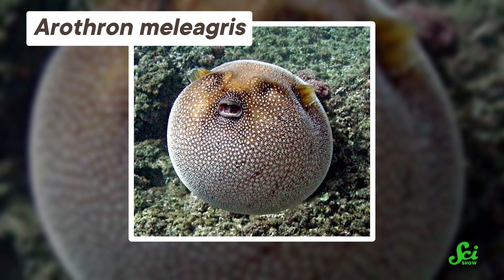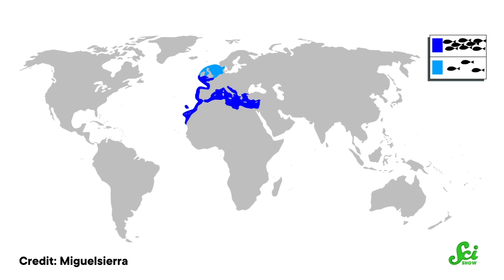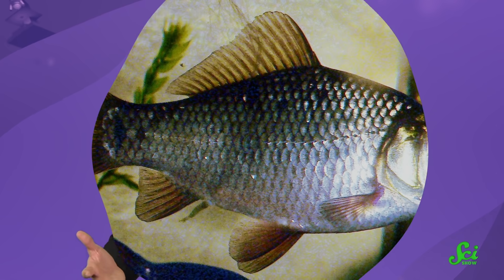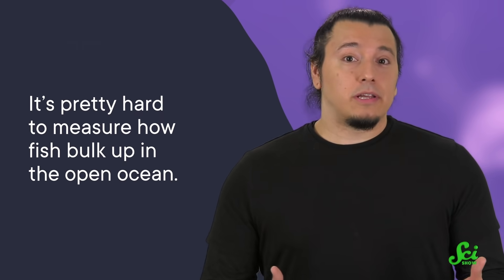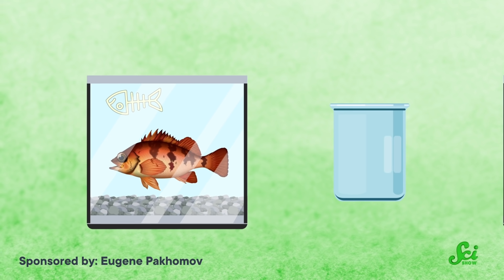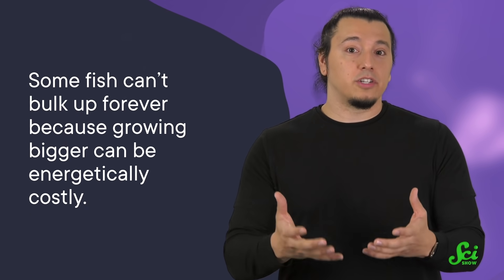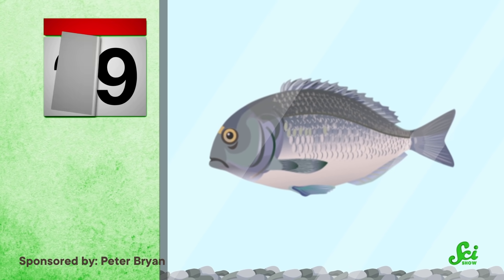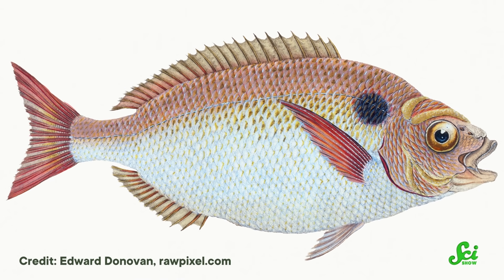This Fish Bulks Up When Danger is Near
Sometimes the hairs on the back of your neck raise up when you sense that danger might be near, but what if you were also able to bulk yourself up like a muscular balloon to fend off that danger? This fish, it turns out, can do exactly that!